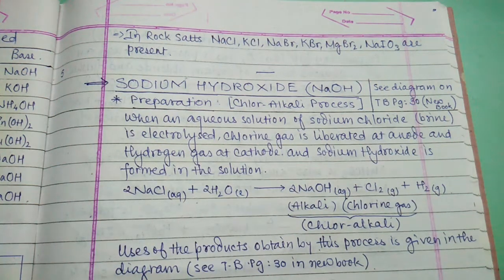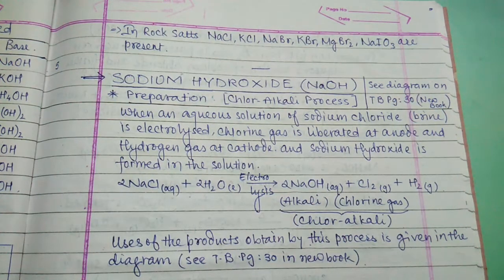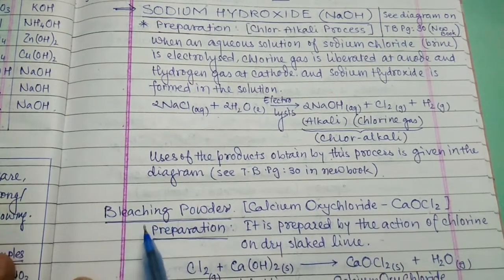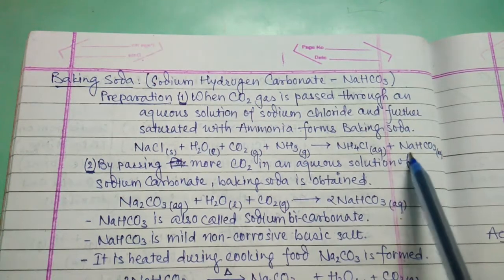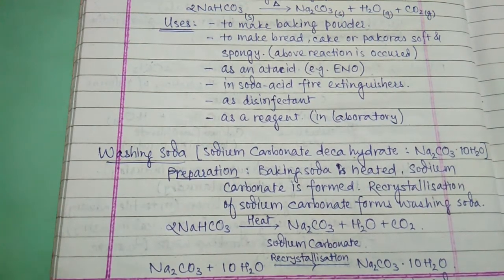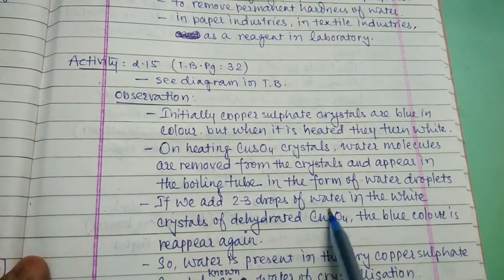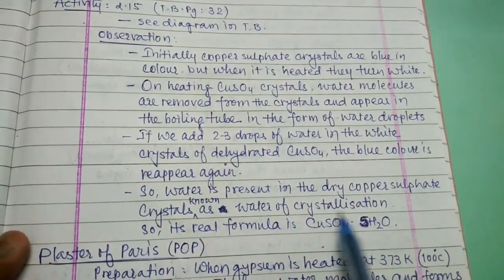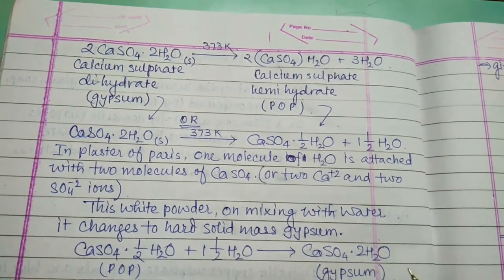Sci10_NCERT_ch2_(5)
Sci10_ch2_em_(5)